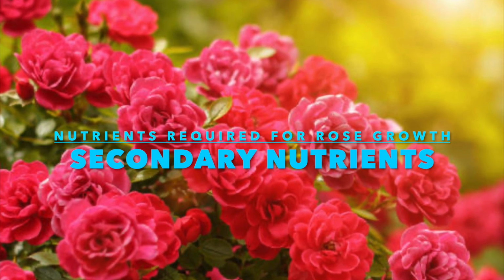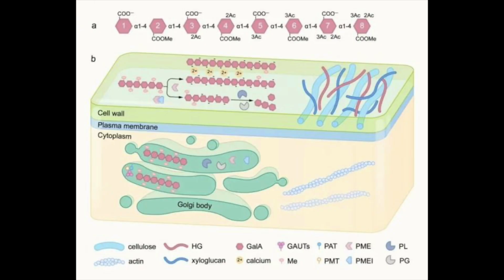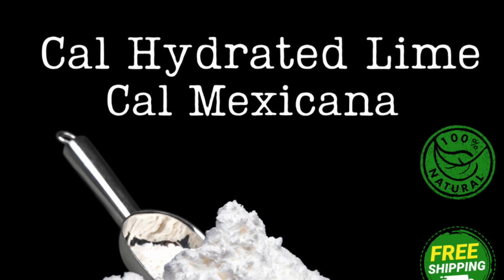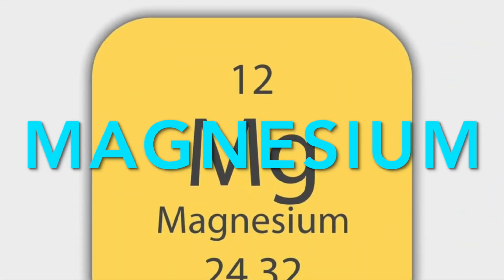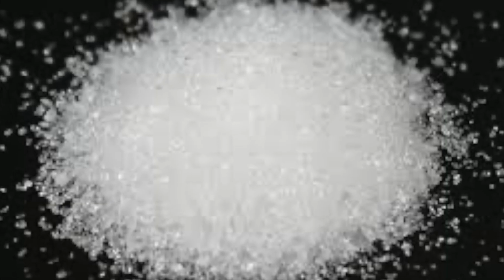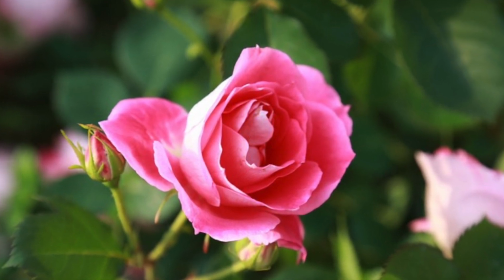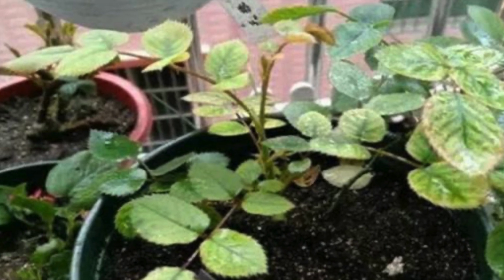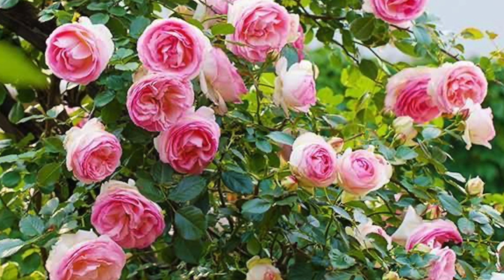A guide to rose nutrition: the secrets of the three secondary nutrients｜Calcium｜Magnesium｜Sulfur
Rose growth cannot be separated from the auxiliary support of calcium, magnesium, and sulfur! Calcium can strengthen the cell wall of roses, promote the health of branches, and prevent diseases; magnesium is an important component of chlorophyll, which directly affects the efficiency of photosynthesis and makes the leaves more green; sulfur improves the disease resistance of roses and makes the color more vivid and bright. Although these secondary nutrients are required in small quantities, they are the basis for the healthy growth of roses and are indispensable! By scientifically supplementing calcium, magnesium, and sulfur, your roses will be lush and blooming.